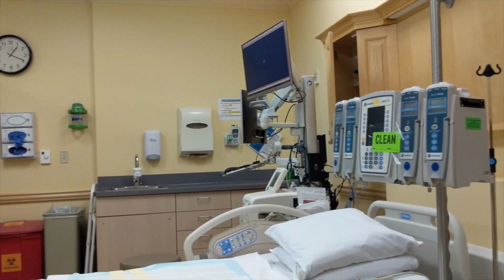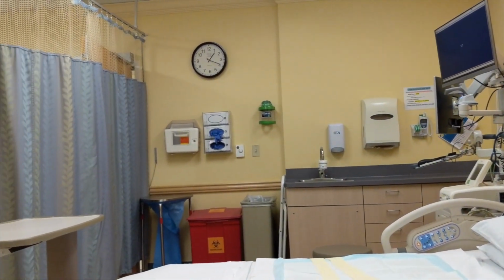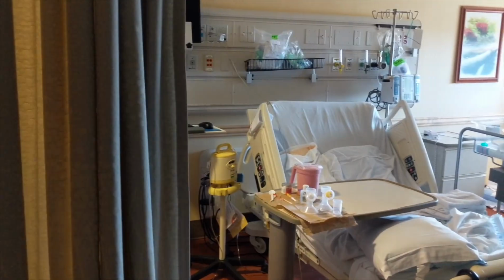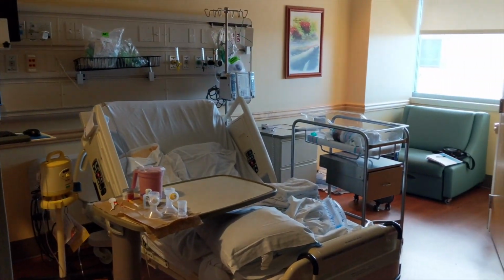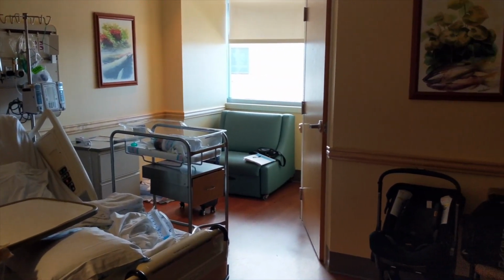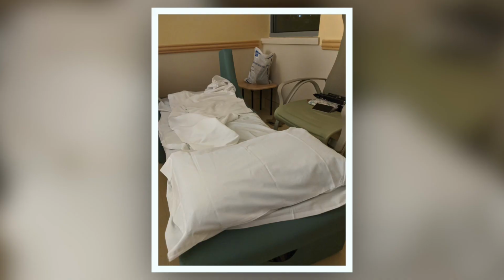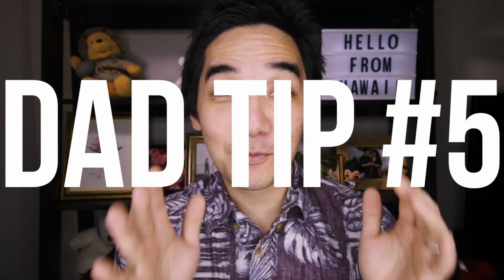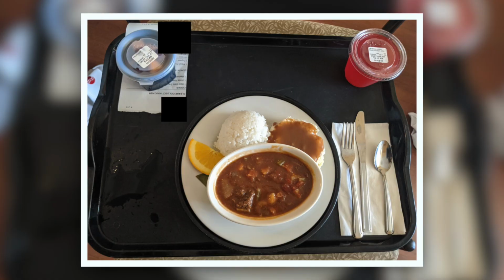Having a Baby at Kaiser Permanente Hawaii (And 7 DAD TIPS)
We recently experienced the birth of our son at Kaiser Permanente Hawaii.  While a lot of local residents have their babies at Kapiolani Hospital or Queen's Hospital, we are with Kaiser.  This is just a quick summary of how things went and what you can expect if you plan on having a baby at Kaiser Hawaii.  I also wanted to throw in some bonus Dad tips from my experience.  Basically, it's things I wish I had known before this entire experience.

The staff was excellent and they made us feel very comfortable.  We stayed a total of three full days and two half days.  The nurses were friendly and helped us during our stay.  Overall, I was very happy with Kaiser Permanente Hawaii.